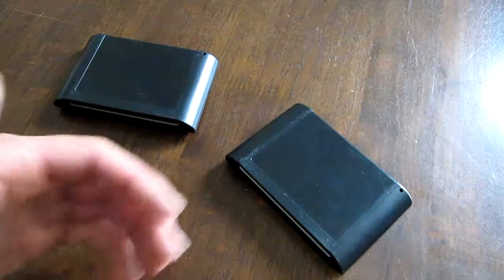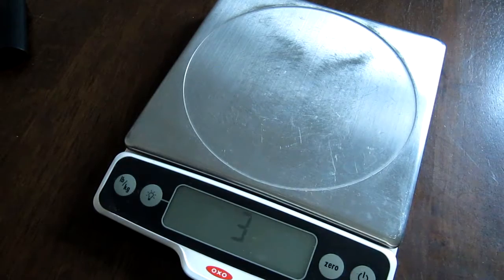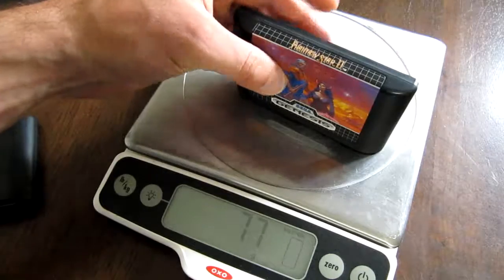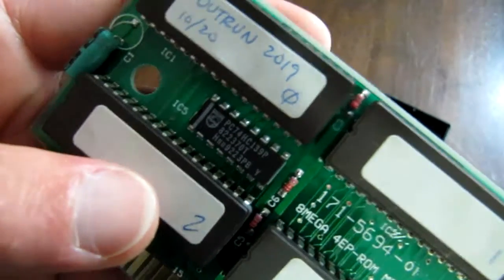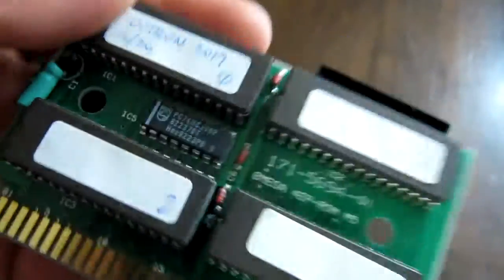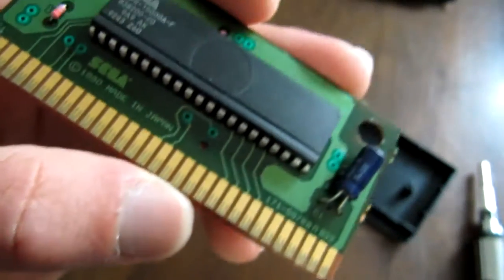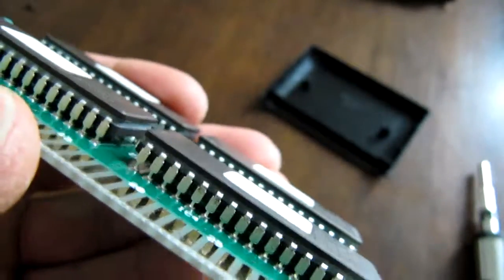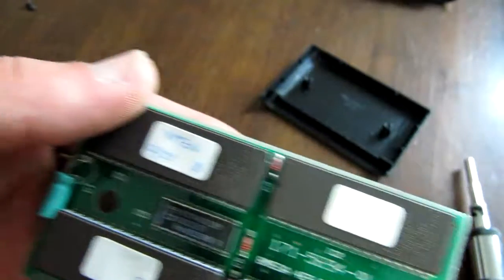Pickup and Play - Guts of Sega Prototypes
Let's crack open these shells.

Pickup and Play - Sega Prototypes Revealed!